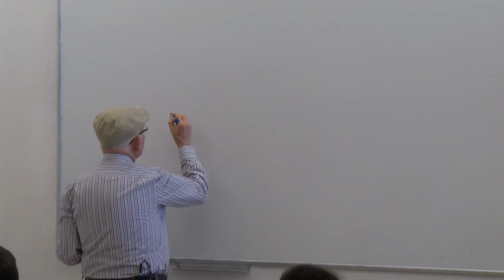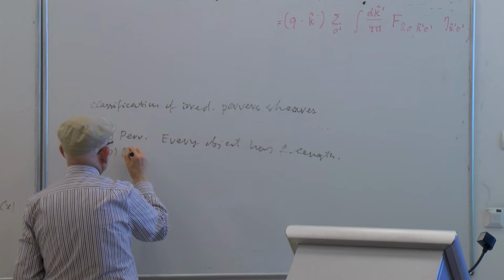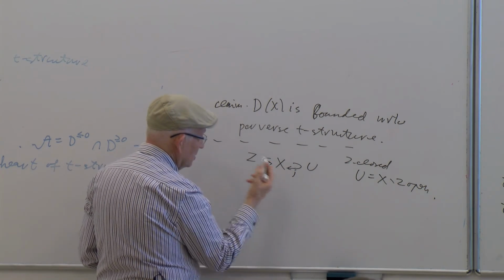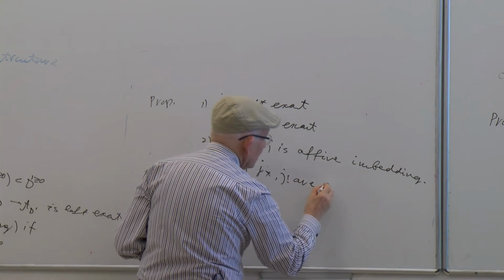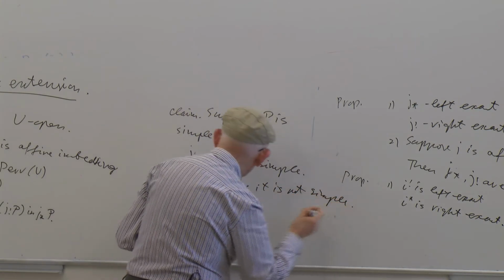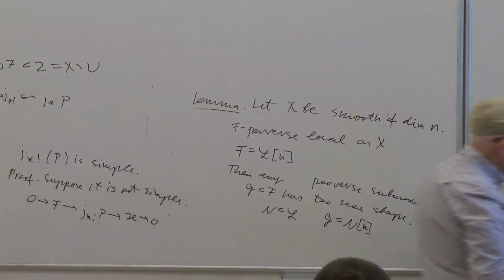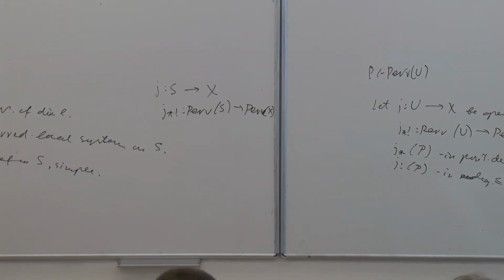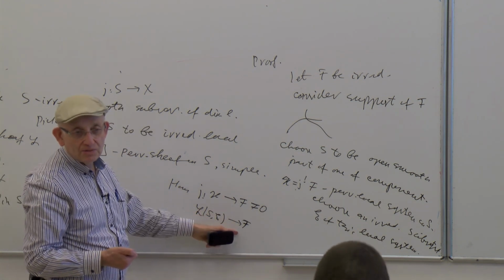Perverse Sheaves by Joseph Bernstein, Lecture 7